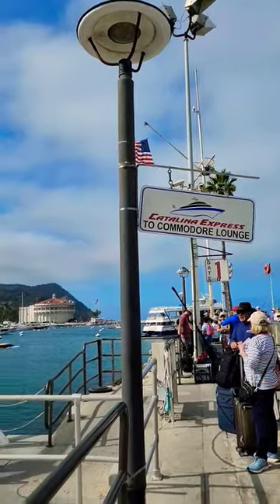Catalina Express - Is the Commodore Lounge Worth it?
Things to do in Catalina